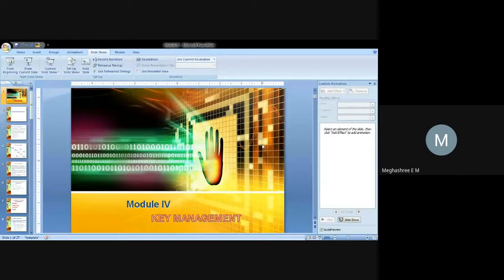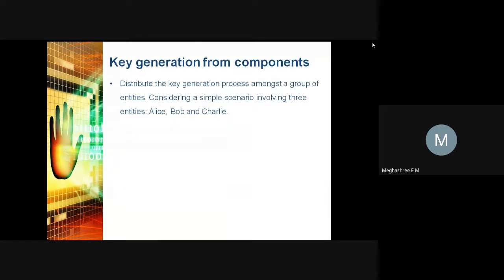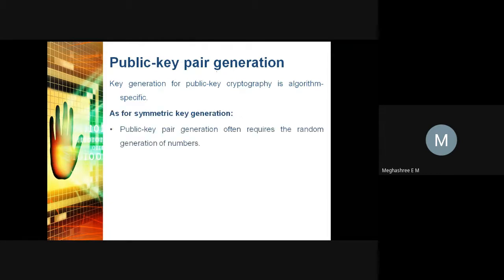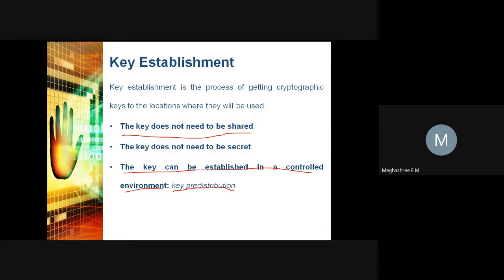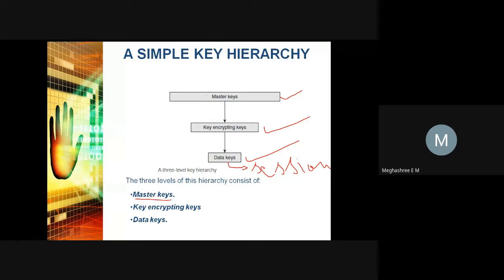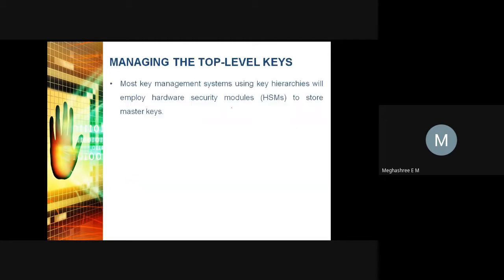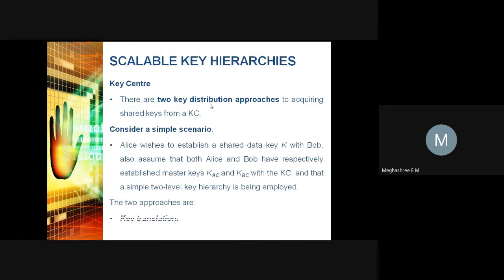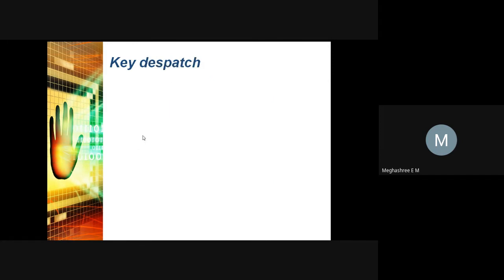INS 17CS743 MODULE IV KEY MANAGEMENT LECTURE 3